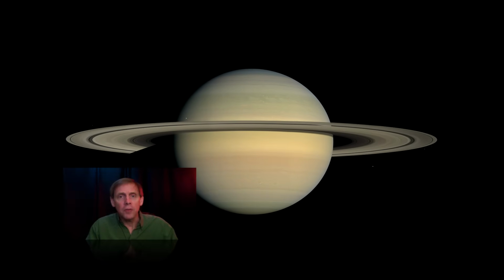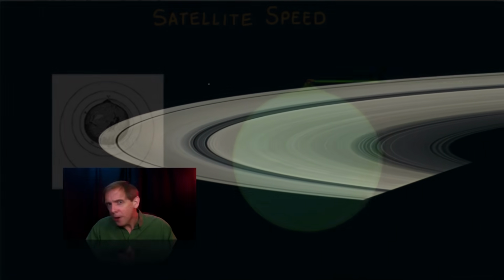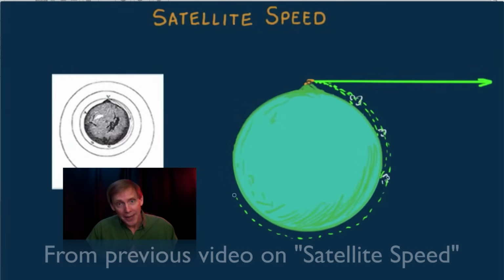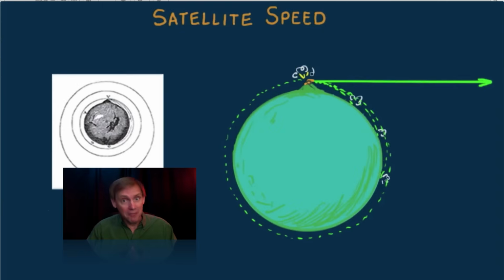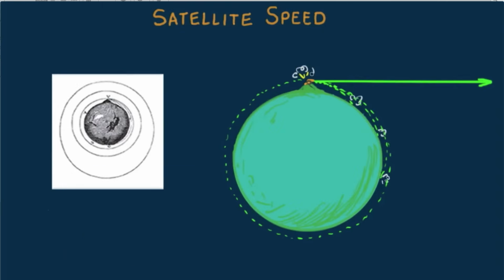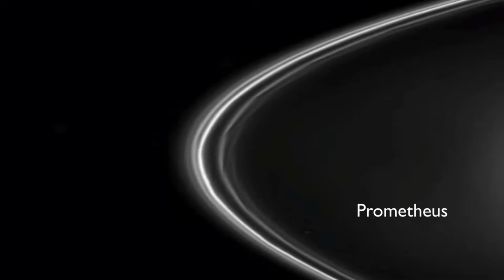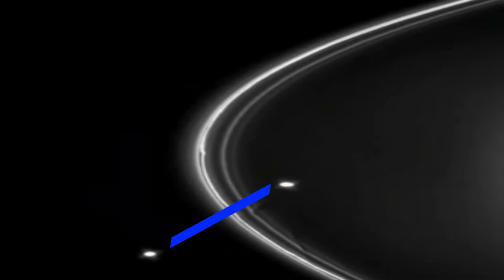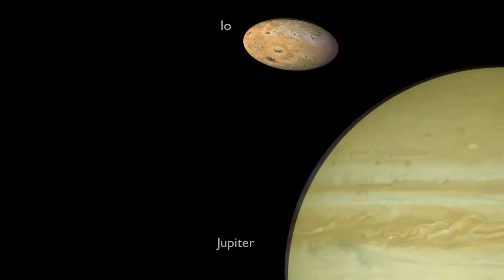Saturn's Rings Explained—Simply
A ring around a planet, such as Saturn, is a debris field. But what prevents Saturn's debris field from coalescing into a moon? The answer is in your freezer.